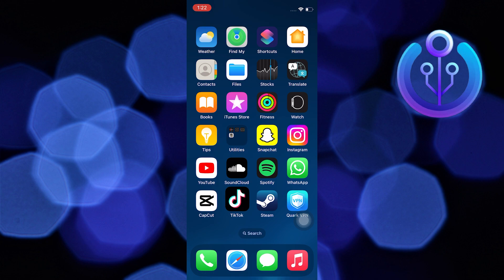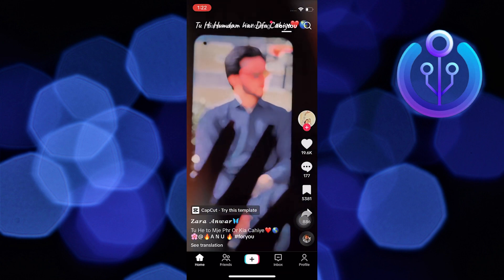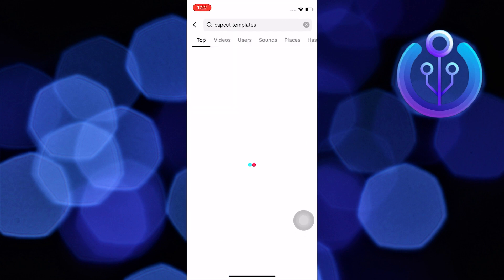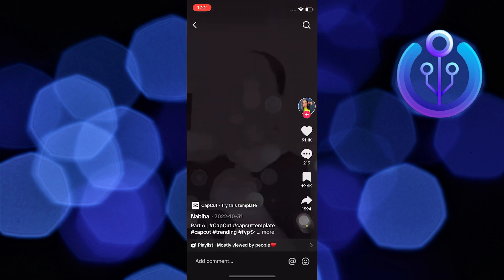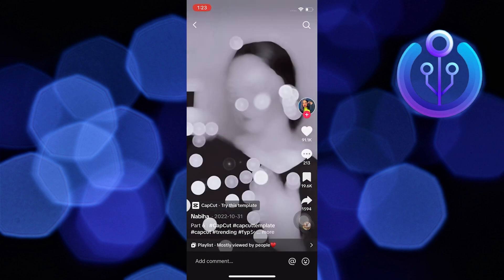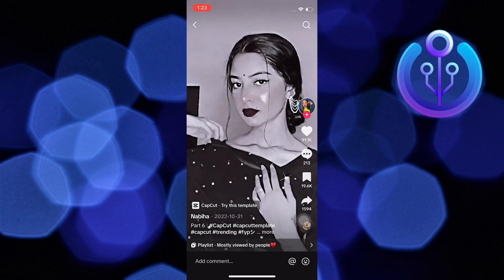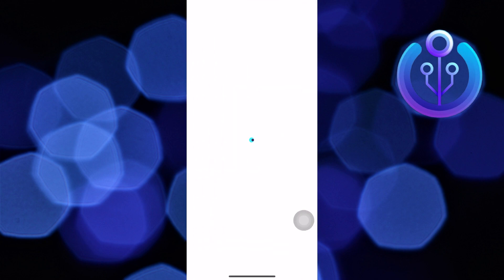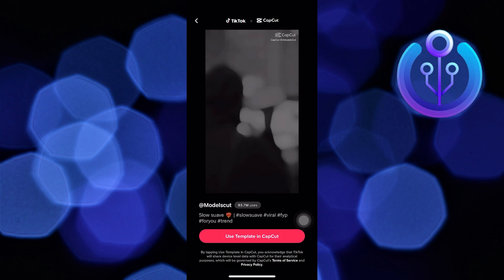How to Use Capcut Template on Tiktok (2023)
In this tutorial, you will learn How to Use Capcut Template on Tiktok  in easy steps by following this super helpful tutorial to get a solution to your problem!!